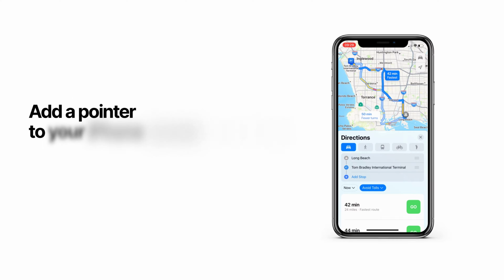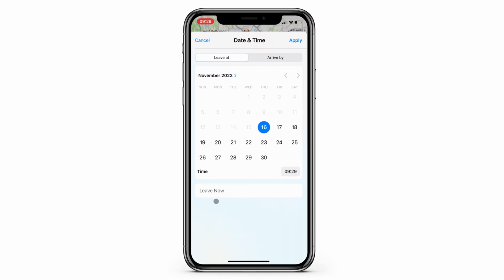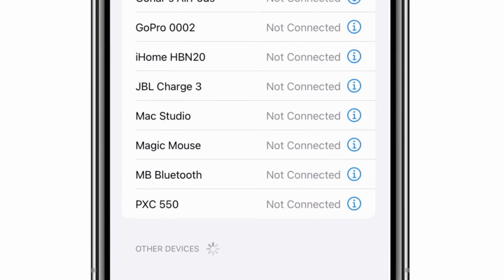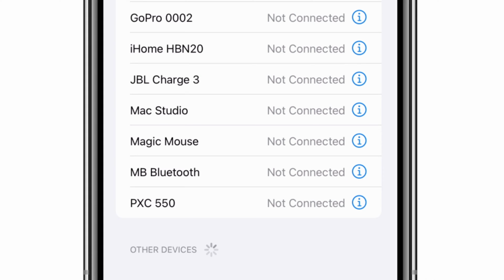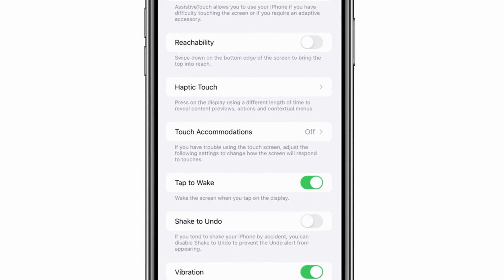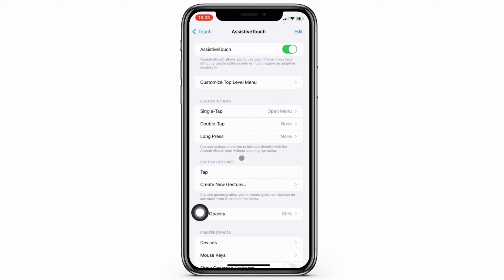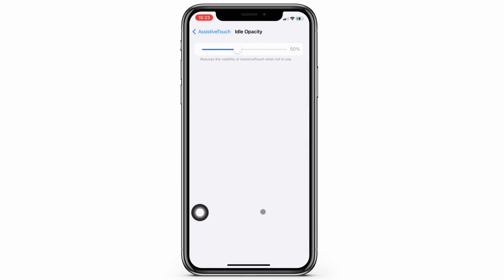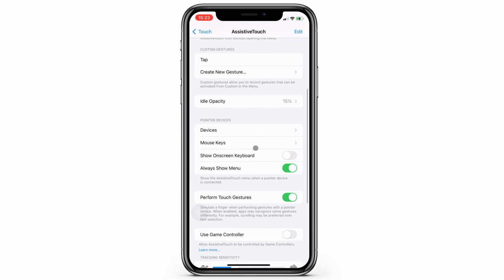Adding a touch indicator to iOS screen recordings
Adding a pointer to your iOS screen recordings makes them a lot easier to follow and it's pretty simple, all you need is a Bluetooth mouse. Here's a quick tutorial on how to set up a mouse with your iPhone or iPad so you can make screen recordings with a pointer in them.

My favorite mouse to use for screen recordings